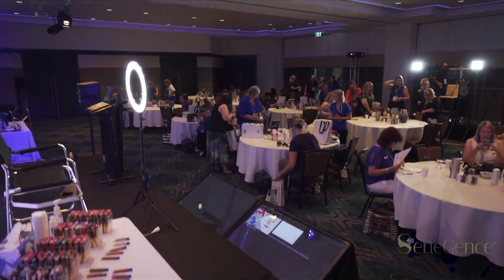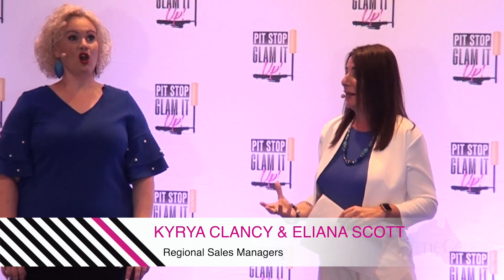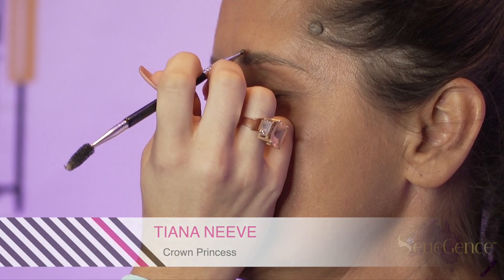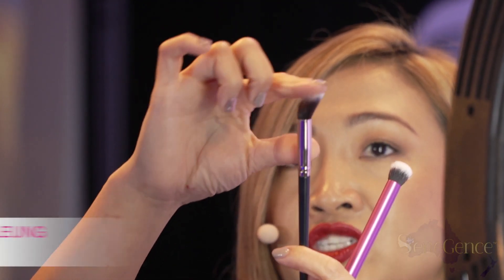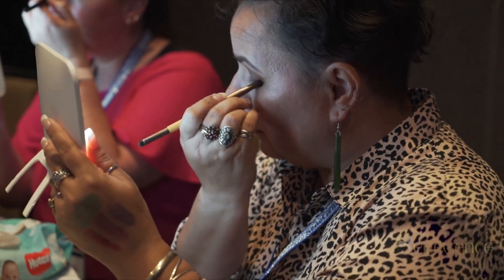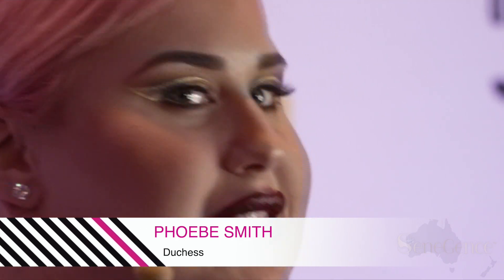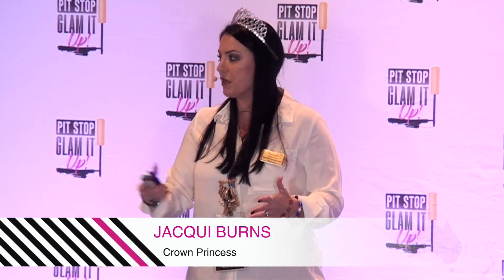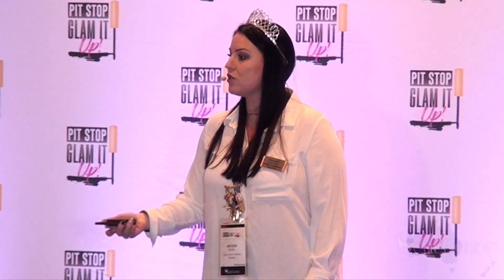SeneGence® PIT Stop – Glam It Up! 2020 – AUS/NZL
SeneGence Distributors from across Australia and New Zealand come together for exclusive training, makeup tips and tricks, and SeneSister bonding time.